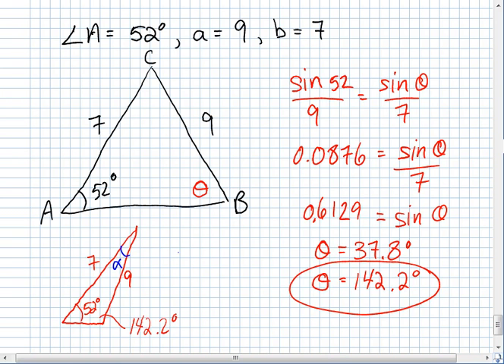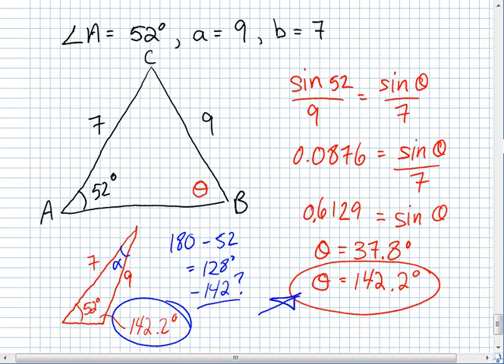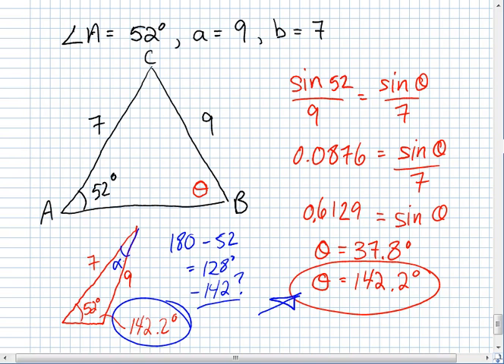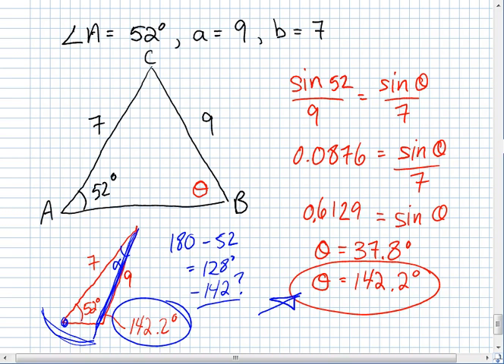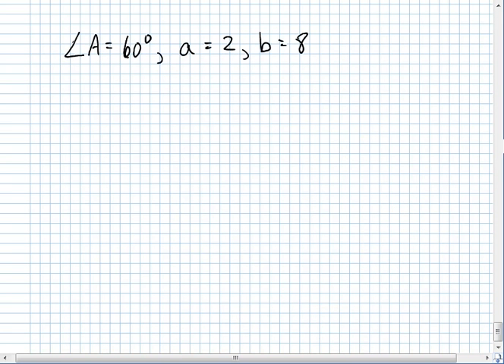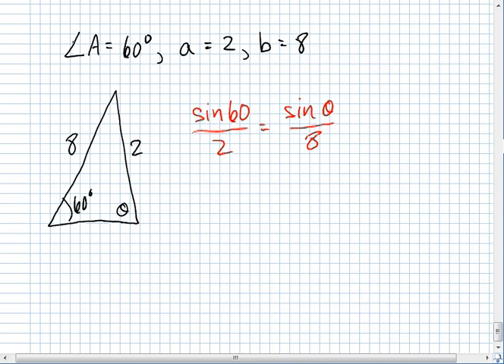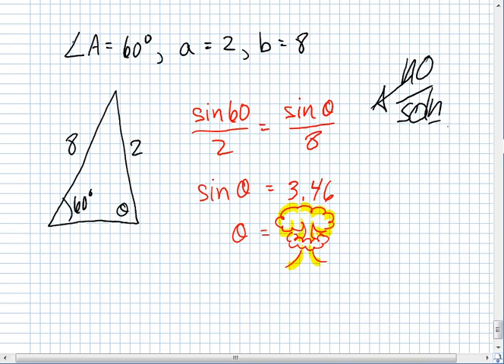FOM 11 3.2 #3